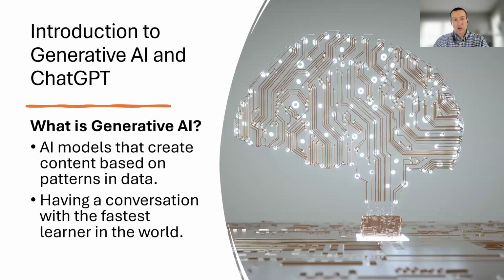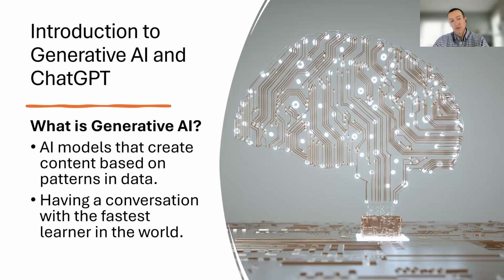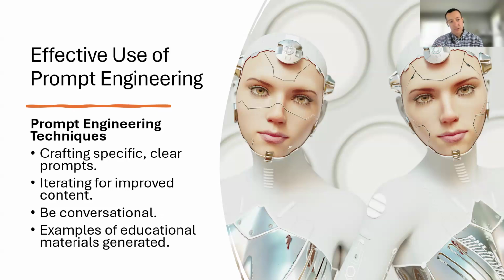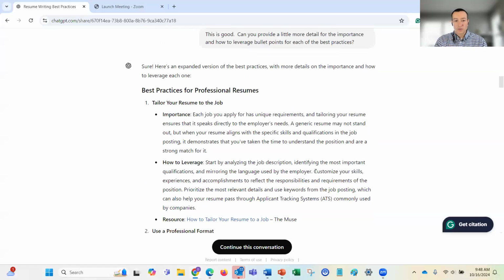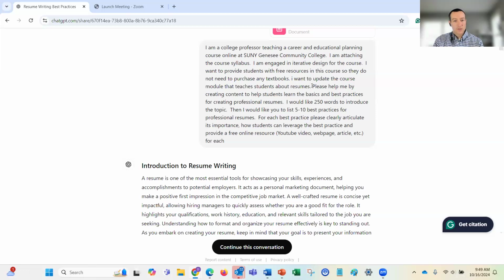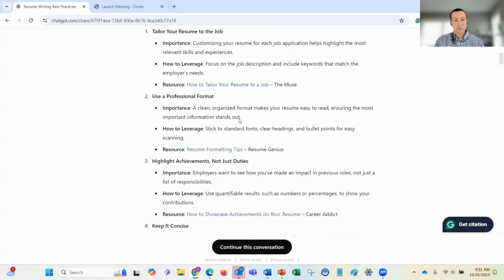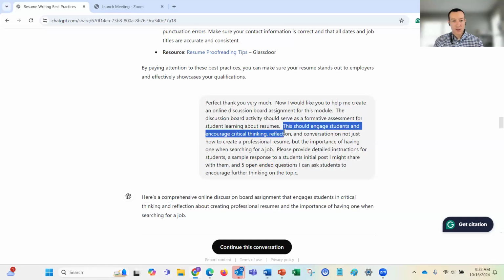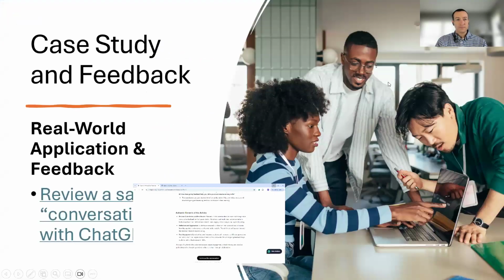Leveraging Generative AI to Create Free and Open Educational Resources For Your Courses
Dr. Daniel Barrancotta